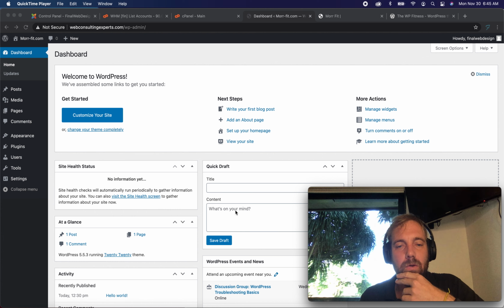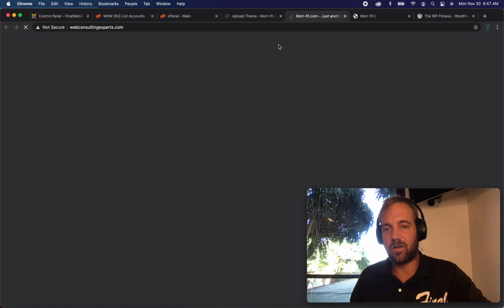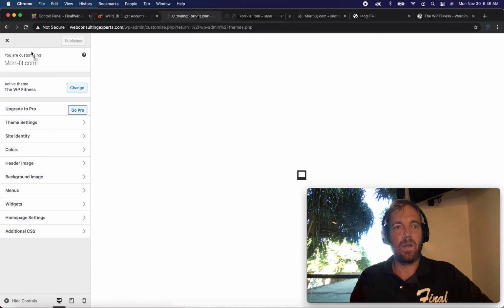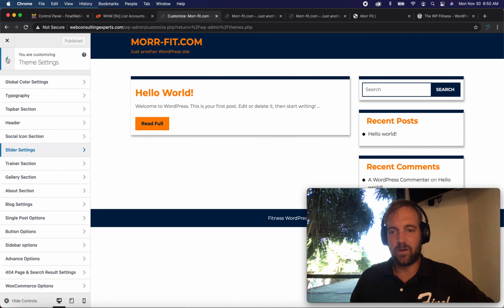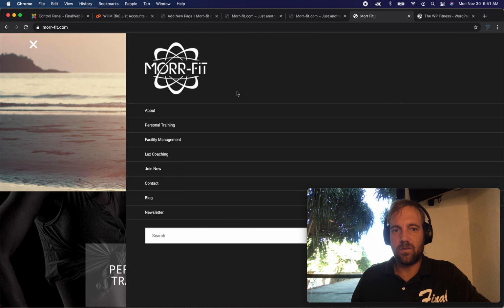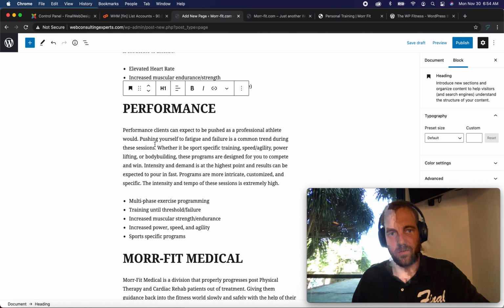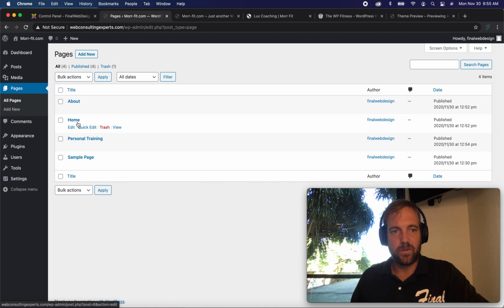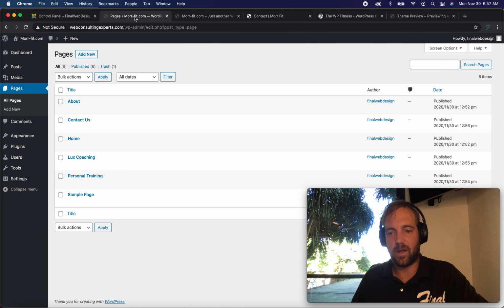Web Development: Building A Client Website in WordPress with Theme and Pages Setup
This series will provide a tutorial on how you how you can build a clients WordPress website. This video will cover the theme selection and installation along with the building of the Wordpress pages. We hope you enjoy this series.

If you would like to see how to setup your WordPress installation and setup prior to starting your clients website please visit the video

0:00 Building A Client Website Introduction
0:45 Theme Selection and Installation
3:10 Theme Customization Options
5:06 Theme Documentation & Preview
5:25 Creating Website Pages in WordPress
11:33 Building A Client Website Conclusion

You can visit this video “Building A Client Website WordPress Theme and Pages Setup” on our